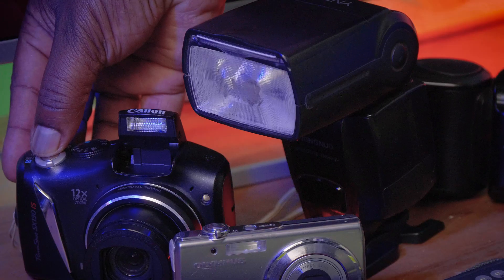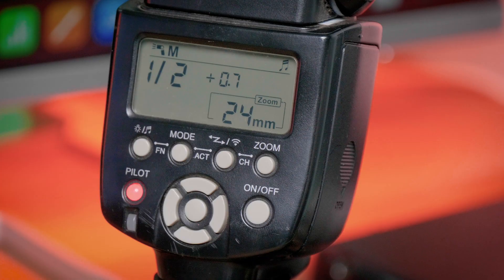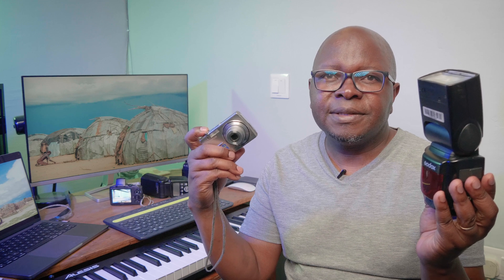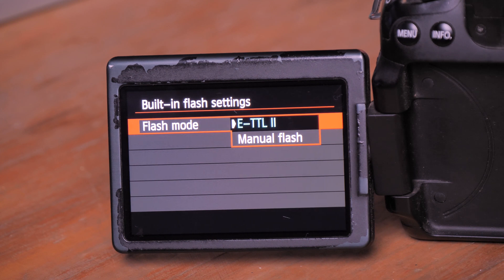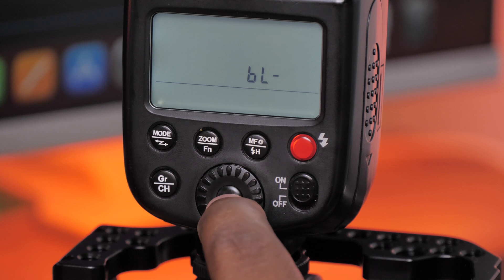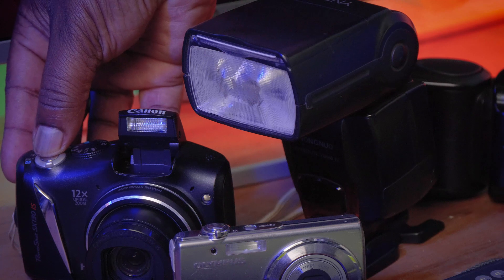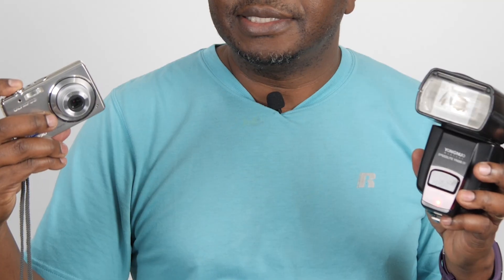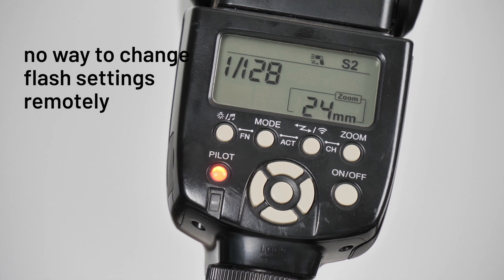Flash Photography Made Easy: Understanding S1 and S2 Sync Modes & When To Use Each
In this video, we delve into the world of optical sync modes S1 and S2, equipping you with the knowledge and skills to elevate your flash photography game. We'll demystify these sync modes, explaining the key differences and when to use each effectively.